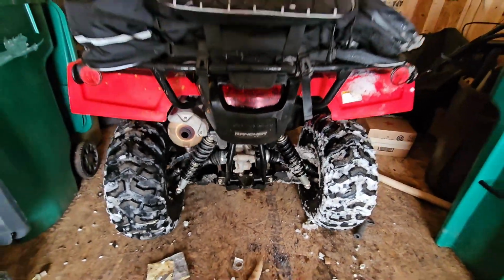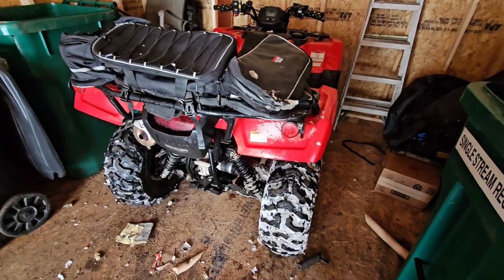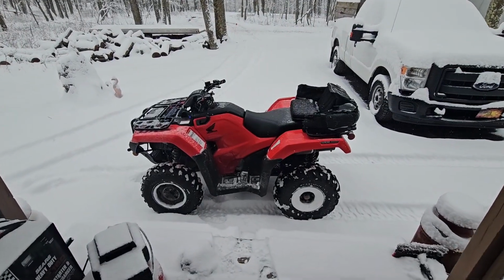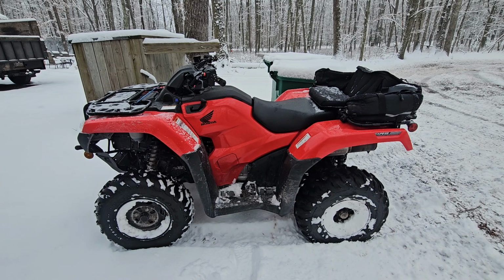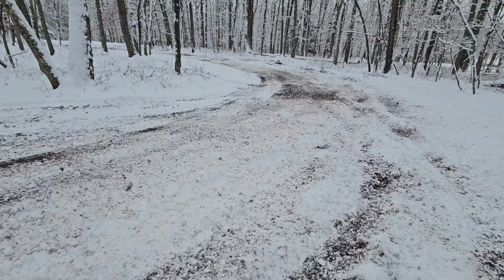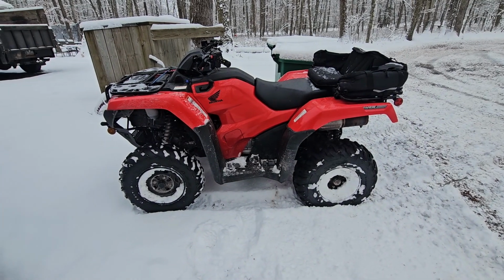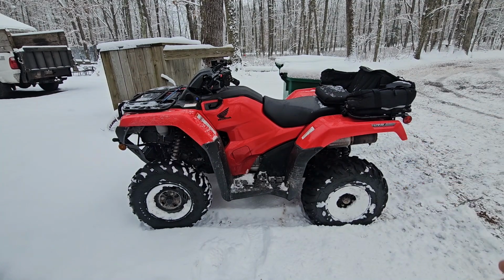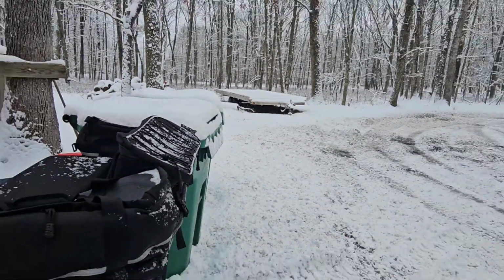Let's go for a ride in the snow.. honda rancher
2023 honda rancher is the best 4x4 atv in the snow..